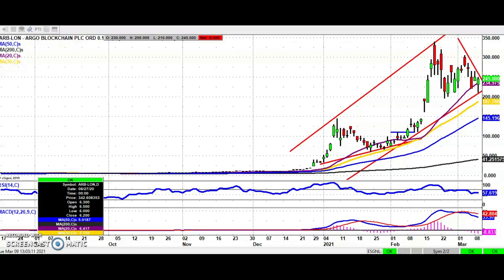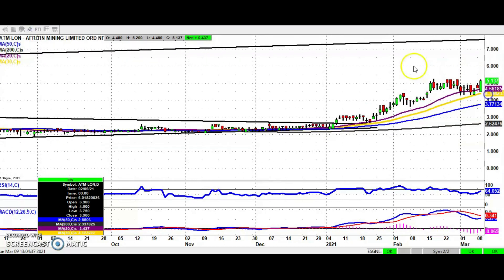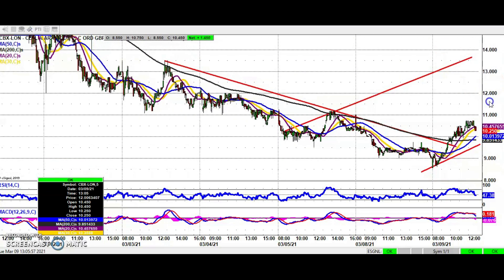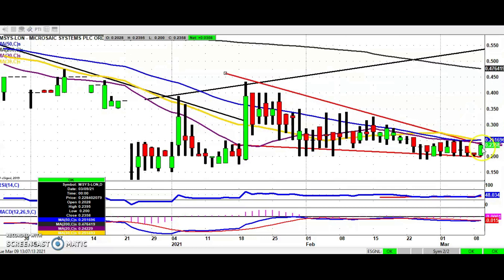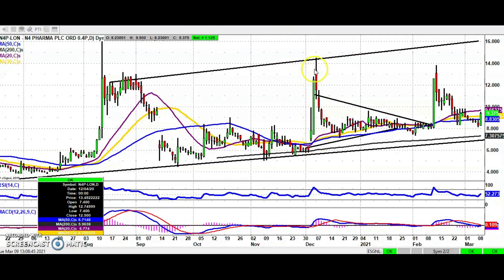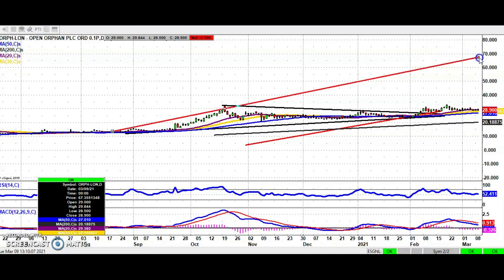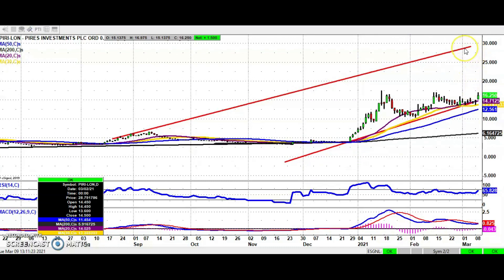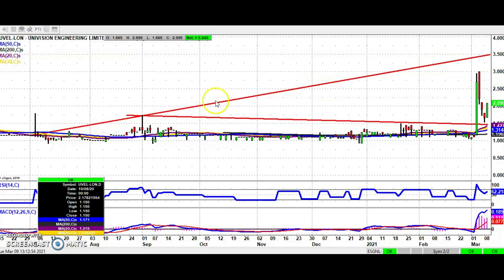Share Talk Bulletin Board Heroes, Tuesday 9th March 2021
Zak Mir highlights some of the most followed stocks on the small-cap London market and gives an overview in this video charting update.

Argo Blockchain (ARB)
AfriTin Mining (ATM)
Cellular Goods (CBX)
Kanabo Group (KNB)
Mgc Pharma (MXC)
Microsaic Systems (MSYS)
Mode Global Holdings (MODE)
N4 Pharma (N4P)
Open Orphan (ORPH)
Pires Investments (PIRI)
Tirupati Graphite (TGR)
UniVision Engineering (UVEL)

(The opinions expressed here are those of the author, a columnist for Share Talk.)